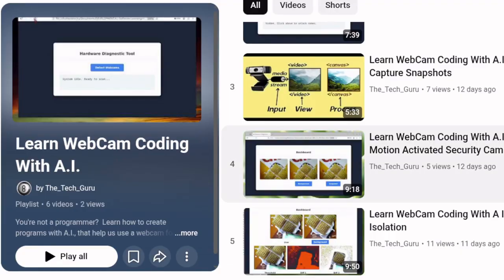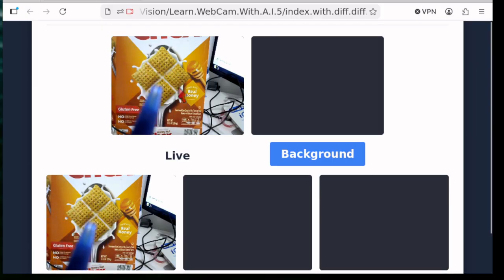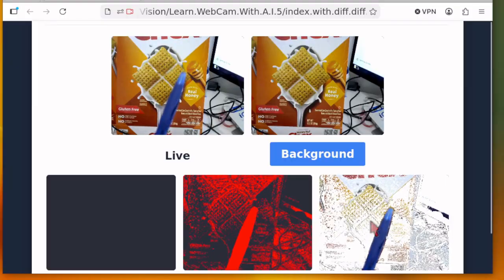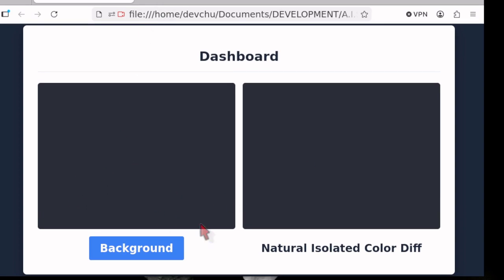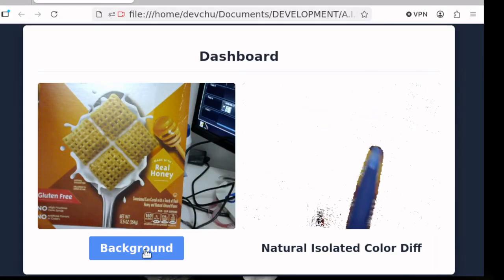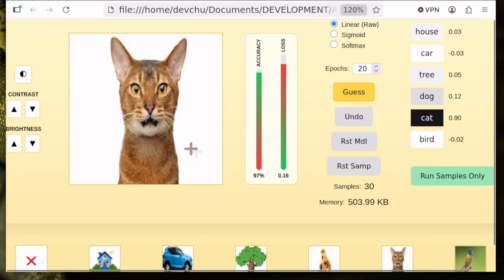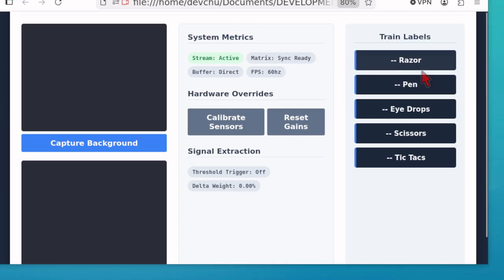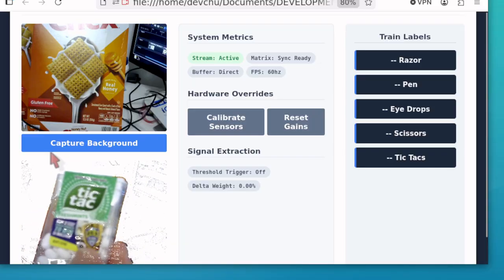Learn Machine Vision With A I Part 1 Intro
If you learn to program just enough to do:
- Machine Vision (Object Recognition)
-- Object Recognition
-- Voice Recognition

You can create some DIY device or home system to do something for you.

In this series, we are going to explore object recognition.